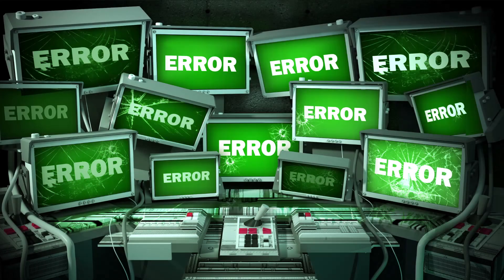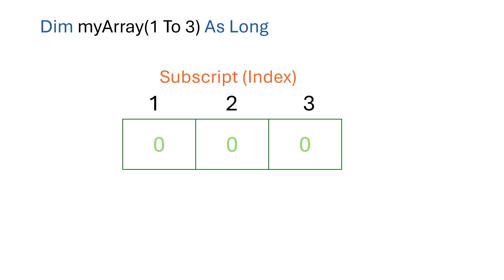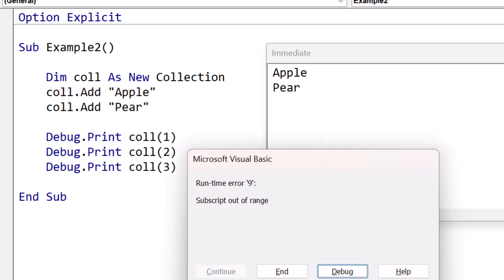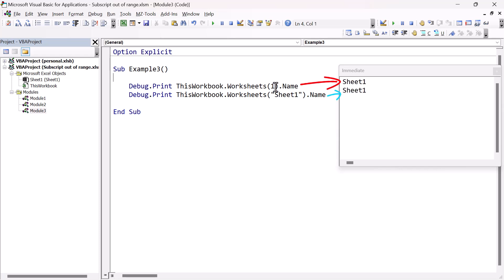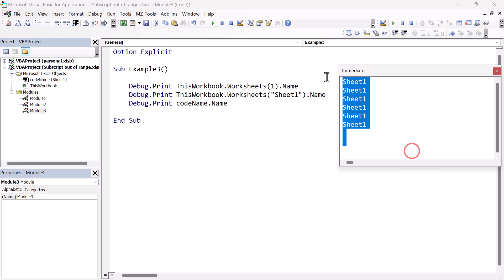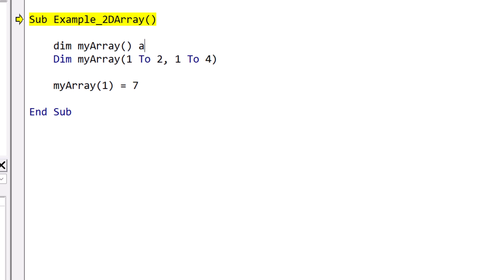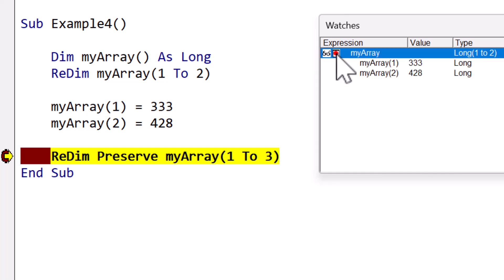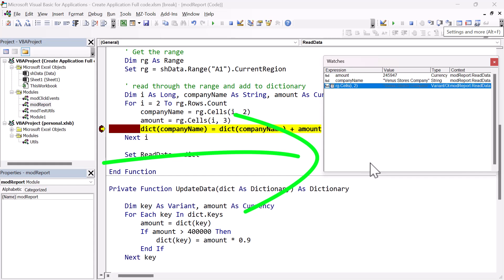VBA Run-Time Error '9' Subscript out of range - How to Fix it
In this video, we'll help you troubleshoot and resolve the common VBA error: "Run-Time Error '9' Subscript out of Range." You'll learn the key causes of this error, such as incorrect sheet names, referencing non-existent arrays, and other common coding mistakes. We'll walk you through practical examples and show you how to quickly identify and fix these issues, ensuring smoother VBA code execution. Whether you're a beginner or an advanced user, this guide will help you prevent future subscript errors in your VBA projects!

Debugging:
Add a breakpoint to pause the code: F9 or click in the left margin

Windows:
View the Immediate Window: Ctrl + G
View the Watch Window: Alt + V + H
View the Properties Window: F4